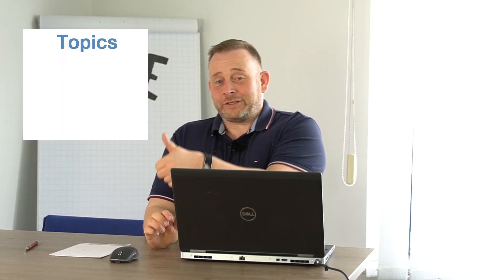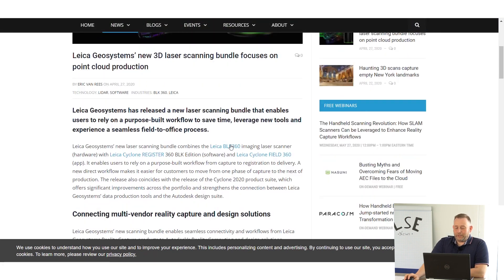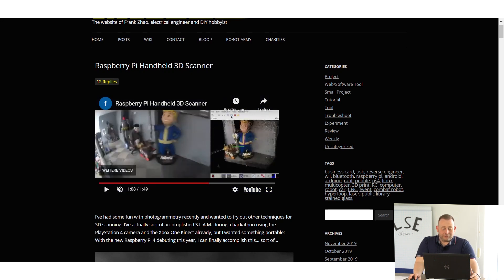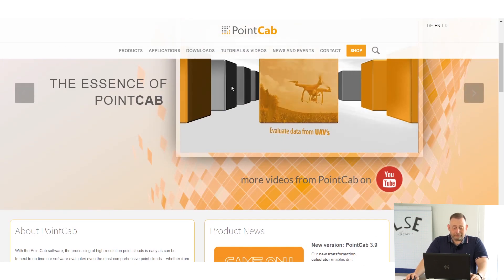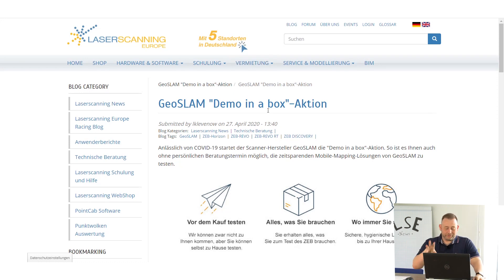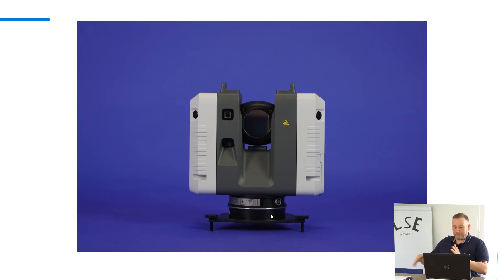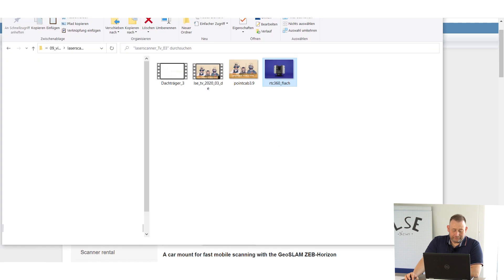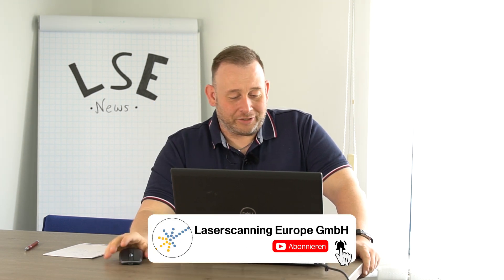Laser Scanner News 04/2020 - Navvis | Leica BLK360 & RTC360 | PointCab | Gexcel | Pointly | GeoSLAM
Despite Covid-19, the laser scanning market is not asleep and there are many news to report.

1. The rumour mill is working over time about a mobile backpack scanner from Navvis. Furthermore Navvis has improved the software.
2. Leica now bundles the BLK scanner with its Leica Cyclone Field 360 App.
3. News from the software market: PointCab update & Gexcel update
4. New software Pointly announced for classification of scan data
5. GeoSLAM "Out Of The Box" campaign
6. New LSE accessories: now also reference spheres, targest and ground-level tripods available for the Leica RTC360
7. Vehicle mount for the GeoSLAM scanner

Stay healthy and be well...